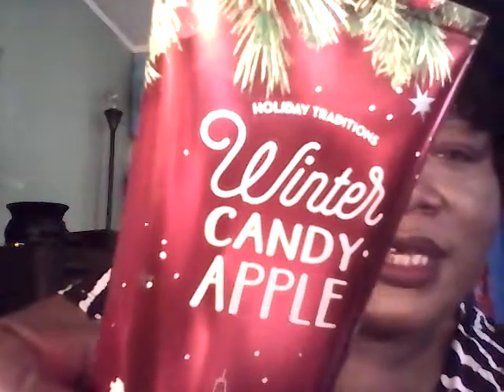A small Bath And BodyWork haul.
The Semi-annual Bath and BodyWorks sale has begun I was able to get four items for what one normally cost.